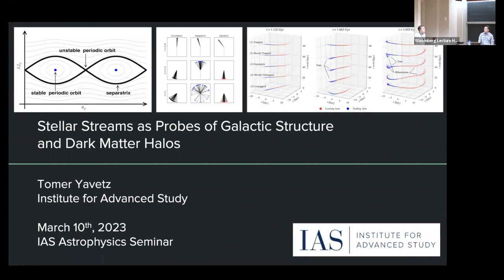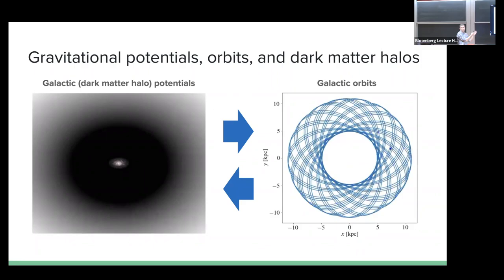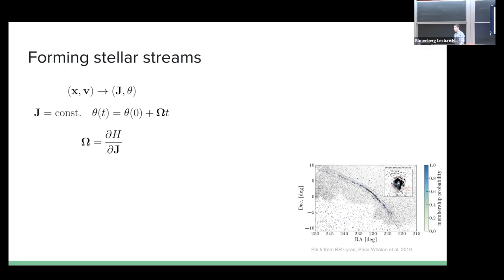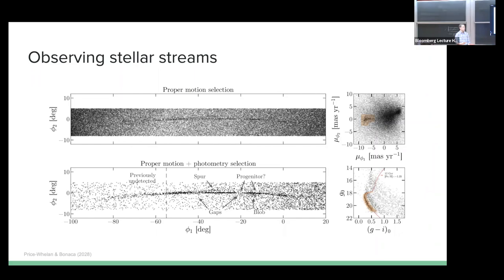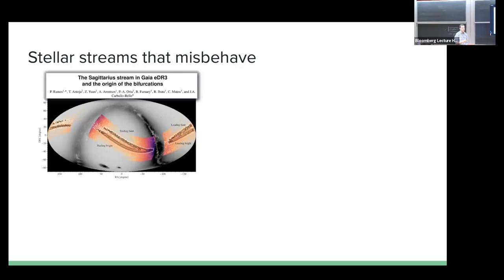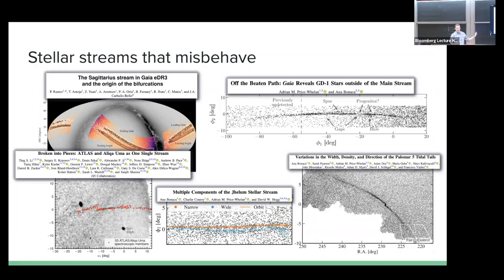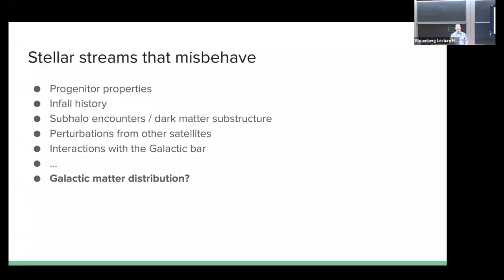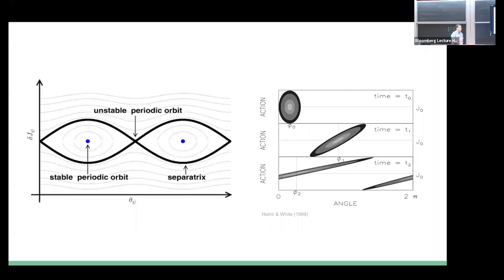Stellar Streams as Probes of Galactic Structure and Dark Matter Halos - Tomer Yavetz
Topic: Stellar Streams as Probes of Galactic Structure and Dark Matter Halos
Speaker: Tomer Yavetz
Date: March 10, 2023

When a globular cluster or a dwarf galaxy is tidally disrupted due to its host galactic potential, the unbound stars assemble into coherent filamentary structures known as stellar streams. Given the ordered nature of their dynamical formation mechanism, streams are highly sensitive to the structure and substructure of the underlying potential in which they evolve. Nearly 100 such streams have been observed in the Milky Way, and over the coming decade, we expect to detect thousands more in nearby galaxies with the Roman Space Telescope, the Euclid Mission, and the Rubin Observatory. In this talk, I will review the various galactic characteristics that a stellar stream can probe, including the shape and mass of the galaxy, the evolution of the galactic potential, non-axisymmetric components like a galactic bar, and the nature of dark matter substructure. I will show how these galactic characteristics can lead to similar morphological manifestations, and demonstrate methods that can be used to break these degeneracies. Finally, I will discuss how the anticipated detection of streams in other galaxies provides both new opportunities and new challenges for applying these techniques to study the nature of dark matter halos.